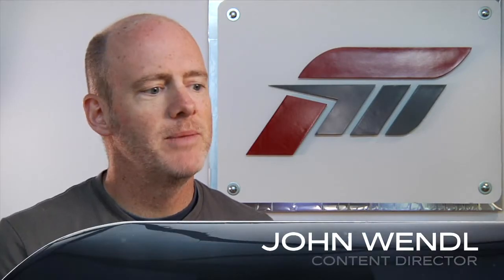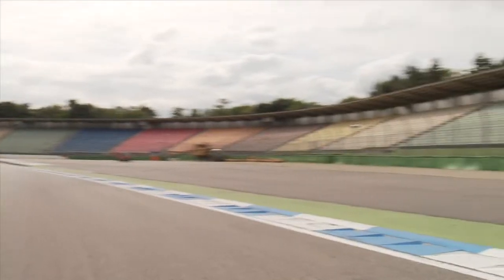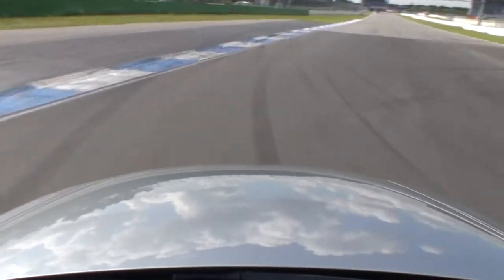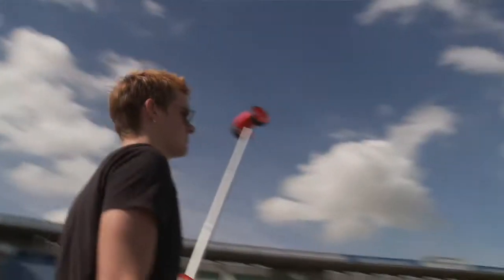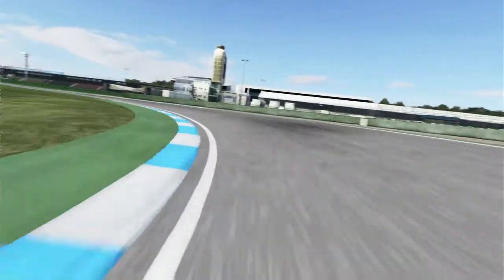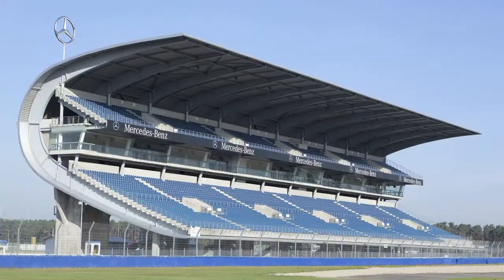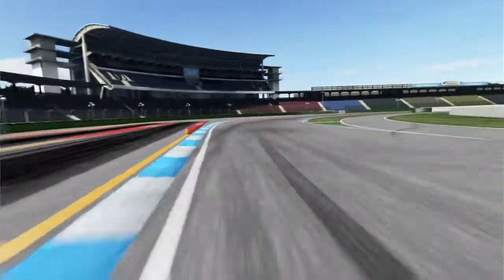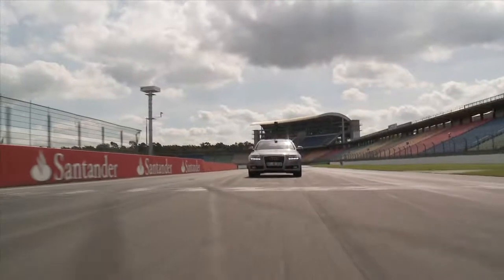Forza Motorsport 4 GamesCom 'The Making of Hockenheim' Trailer